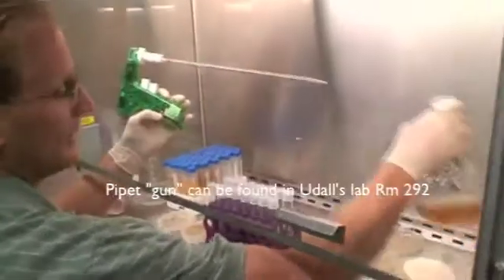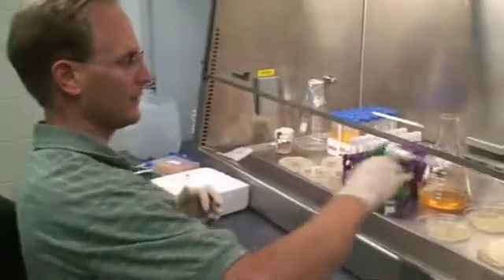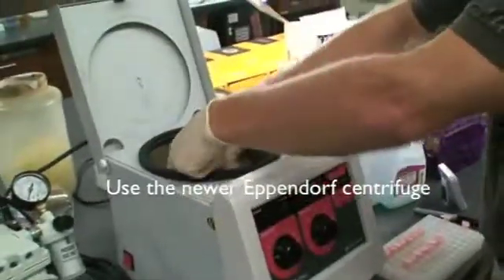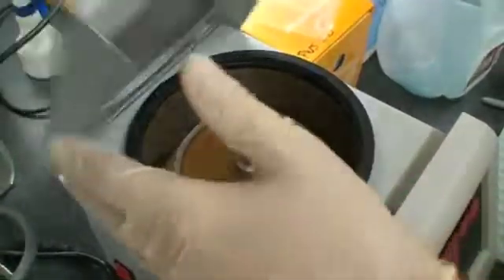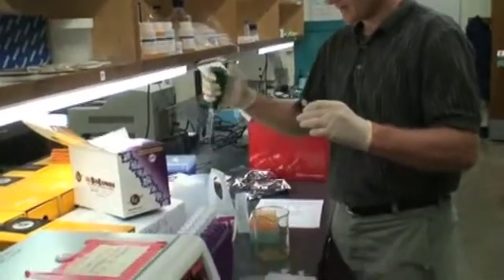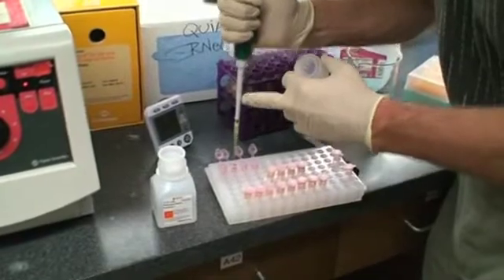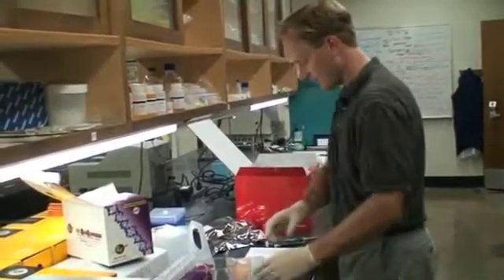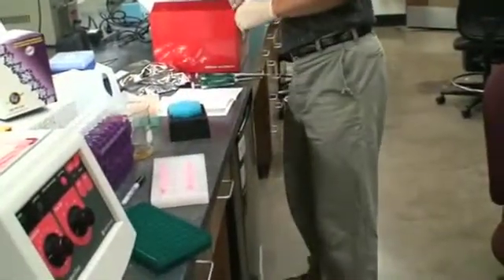Plasmid Prep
How to perform the Sigma plasmid prep protocol for Assignment 3.